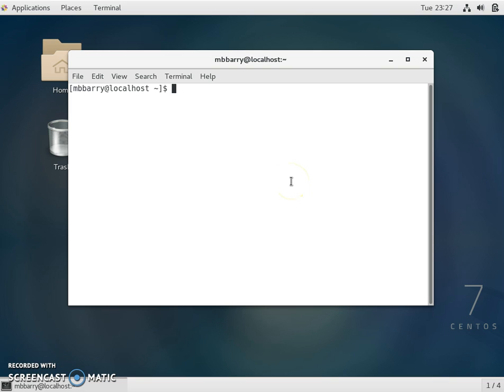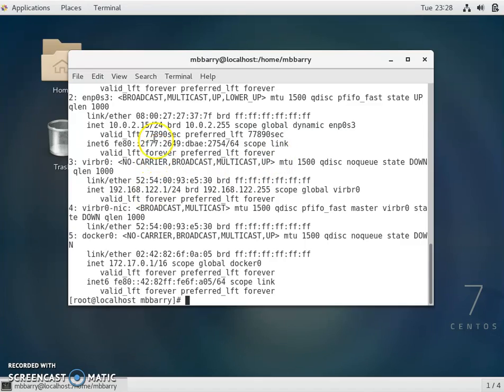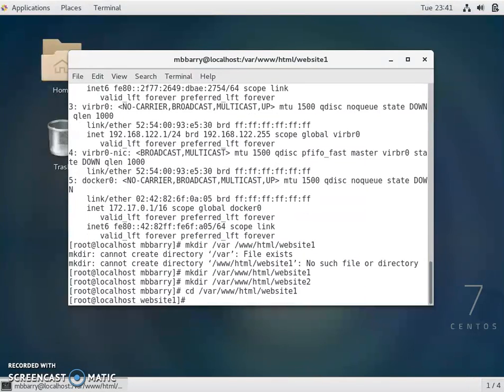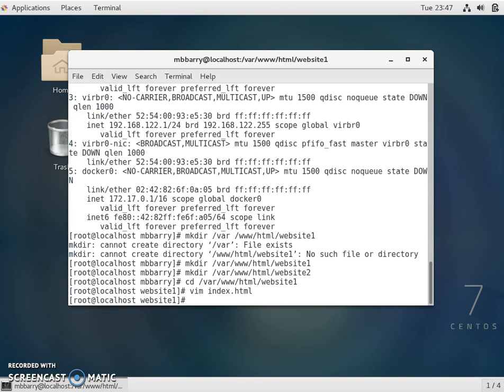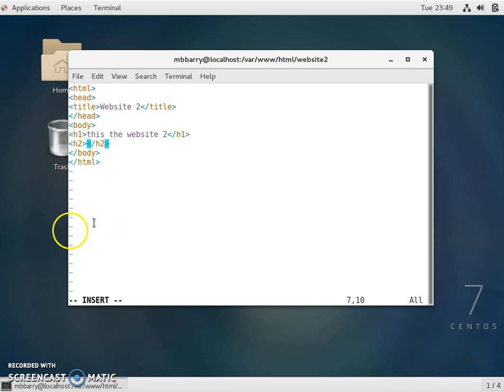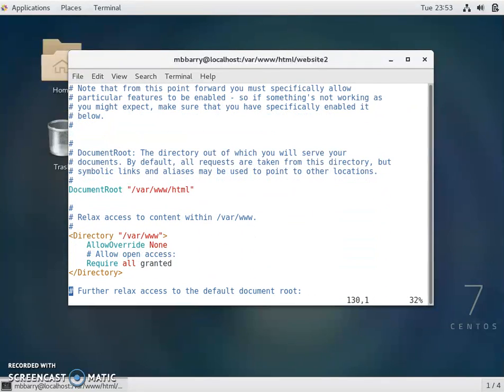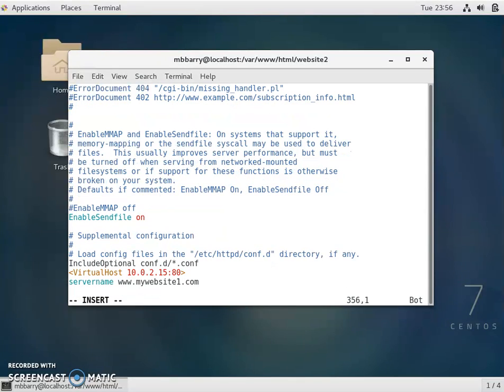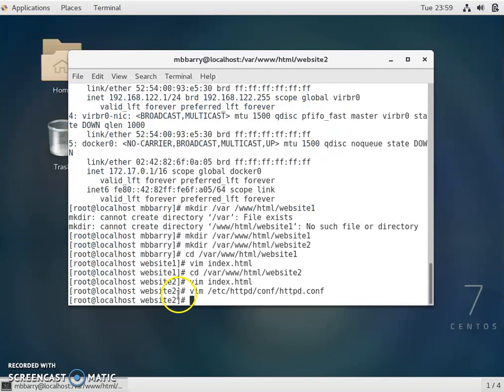NSA Project part1